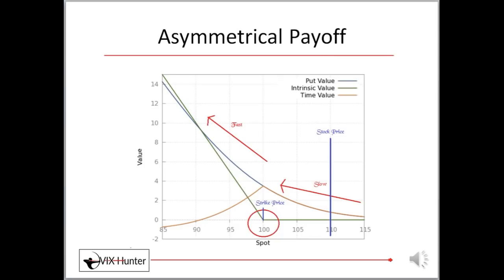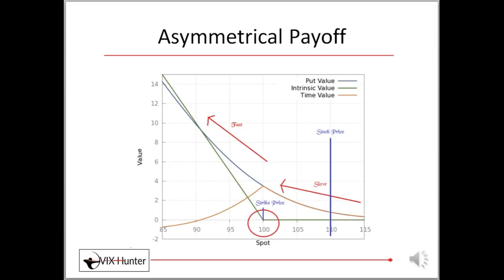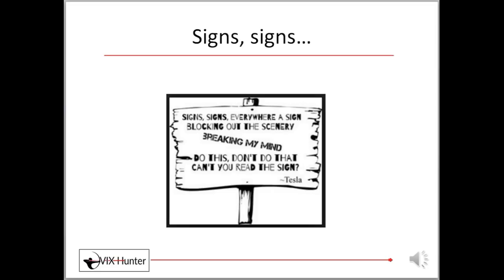VIX Hunter Volatility Series 1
Understanding some core concepts in volatility is paramount to trading options and VIX Exchange Traded Products.  It starts with a proper approach and mindset in order to gain a appreciation for risk and reward as it pertains to the asymmetrical world of volatility.  Join us for a journey into volatility with our VIX Hunter Volatility Series.